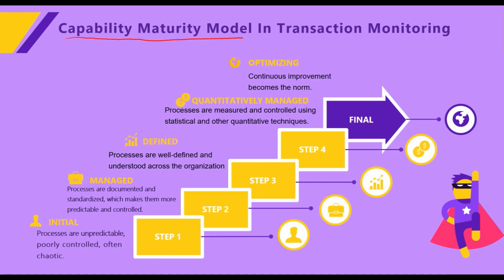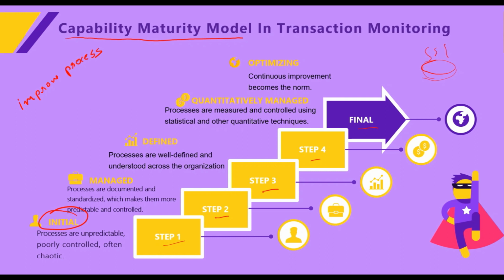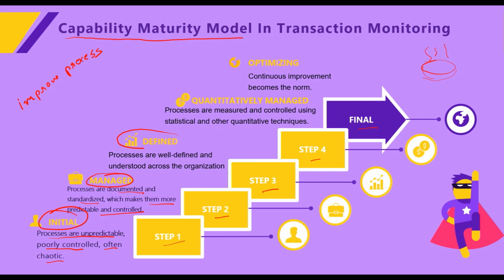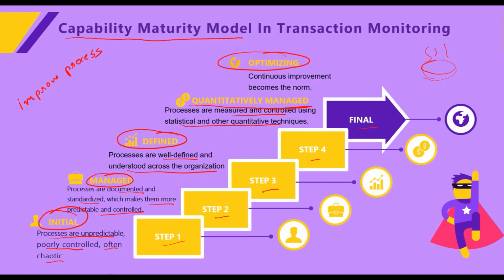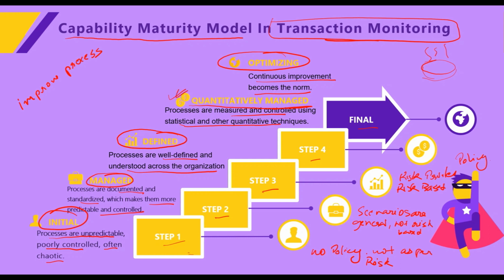Measure Effectiveness of Your Transaction Monitoring using Capability Maturity Model !!!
Join us now and stay ahead in your career!s👏👏
1. Top 5 Mistakes to avoid while preparing for CAMs EXAM.
2. How to answer questions in CAMS Exam with high accurancy

🌟 Are you ready to measure the effectiveness of your Transaction Monitoring? 📊🔍 Try our "Transaction Monitoring Self-Assessment Questionnaire" today! ✅✨